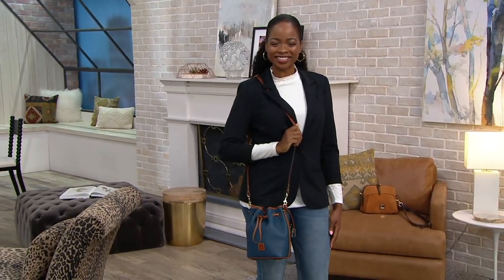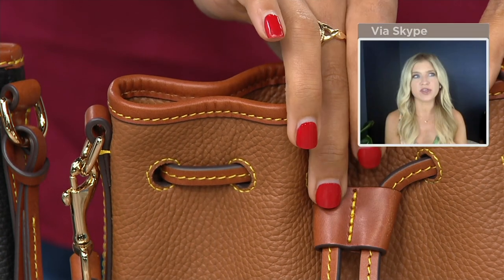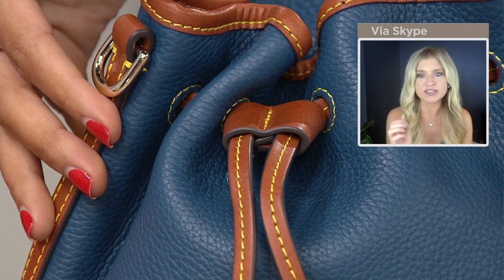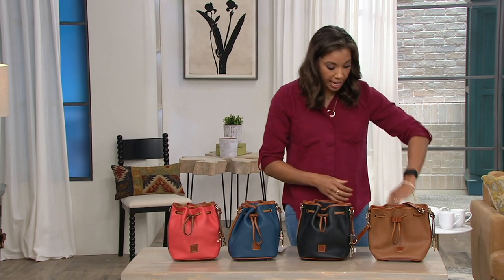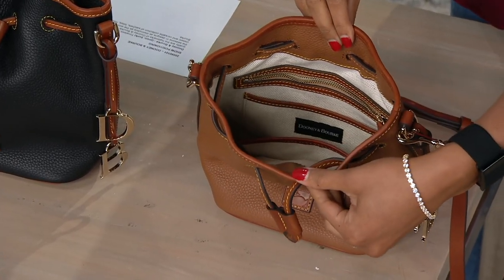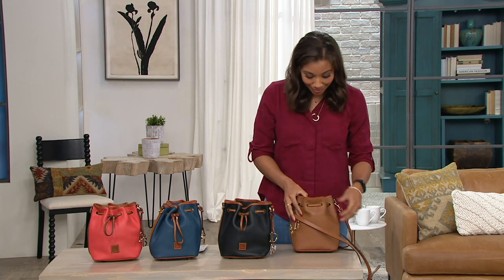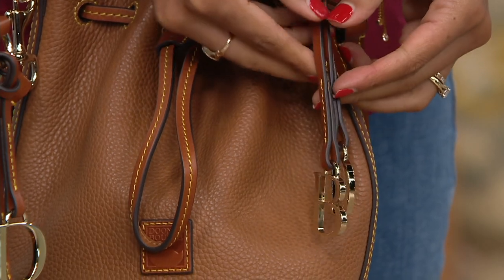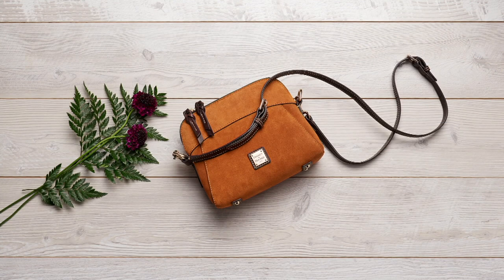Dooney & Bourke Pebble Leather Small Drawstring Bag on QVC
Dooney & Bourke Pebble Leather Small Drawstring Bag

Delicate contrast trim and an adjustable strap elevate the look of this on-trend leather drawstring bag. From Dooney & Bourke.